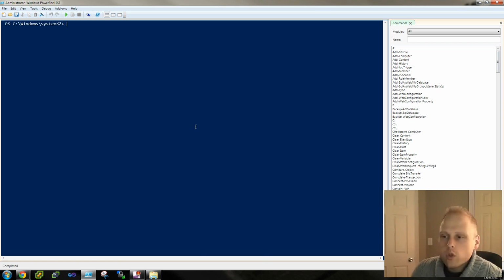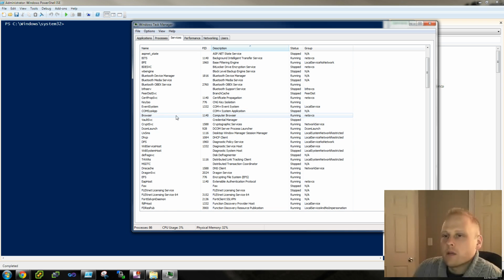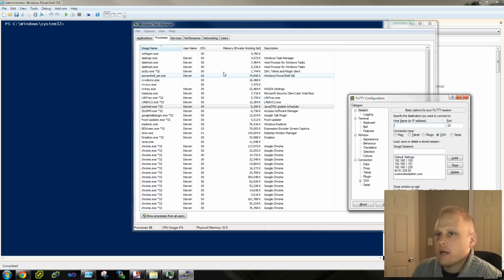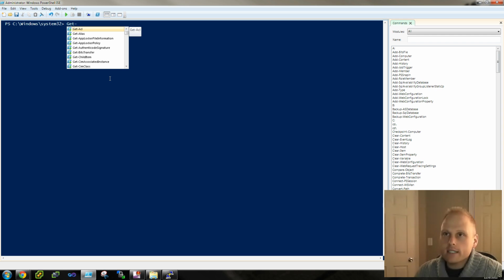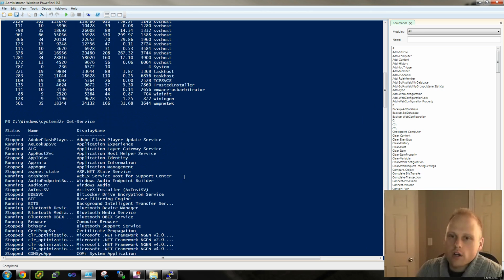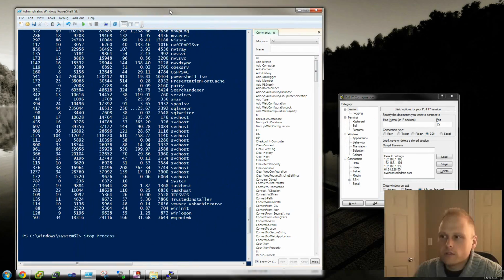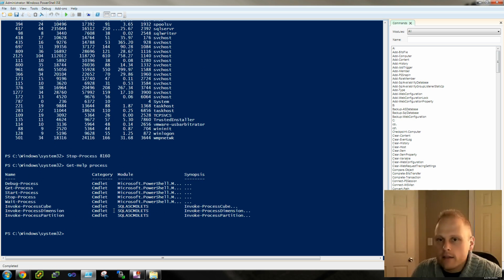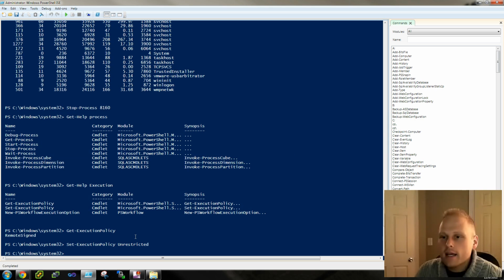overworkedadmin PowerShell Tutorial Lesson 03/14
This is the 3rd of 14 lessons from overworkedadmin.com on Windows PowerShell. These lessons will take you from no knowledge of PowerShell to being a proficient PowerShell scripter. The goal of this 14 part series is to make learning PowerShell easy, with a useful set of skills at the end of the lessons.

The homework lessons are designed to compliment the readings on the website, and will help to improve your PowerShell knowledge. Make so to come back next week when we will power Lesson 4 of the PowerShell tutorial series!